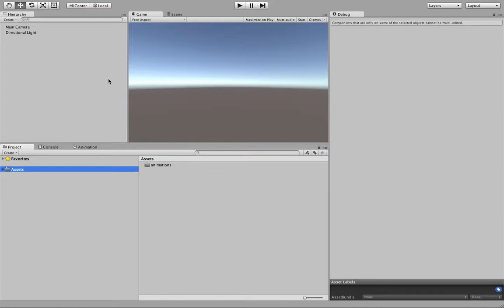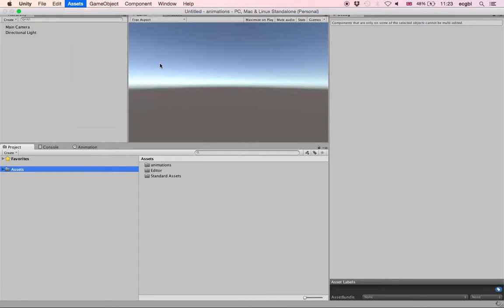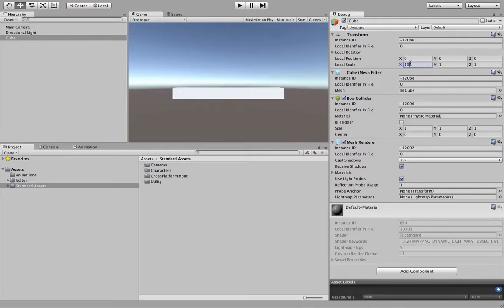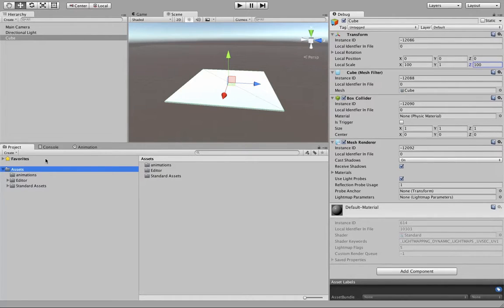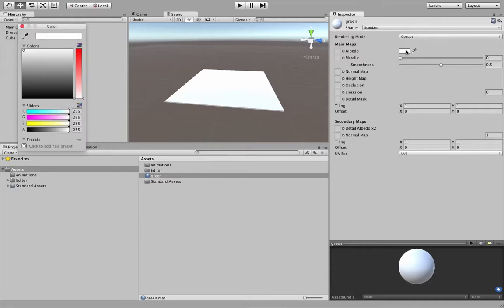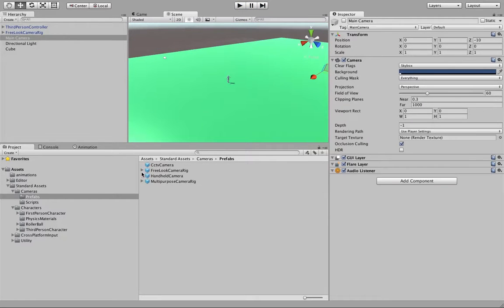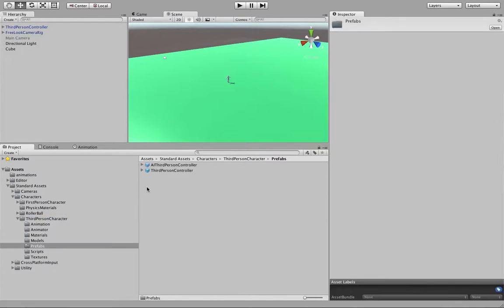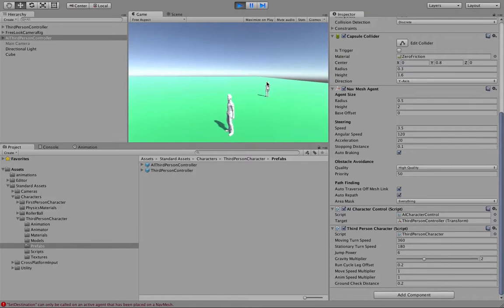Unity 5: Creating intelligent NPC characters that follow the player and avoid obstacles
A short video that explains how to use Navmesh and 3D characters to create multiple "intelligent" NPCs that follow the player, and jump between  platforms.